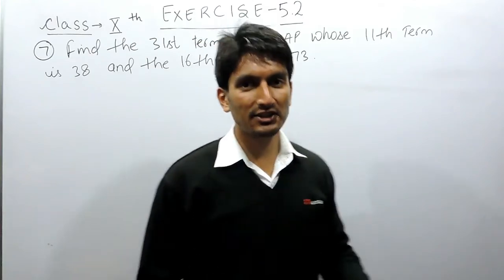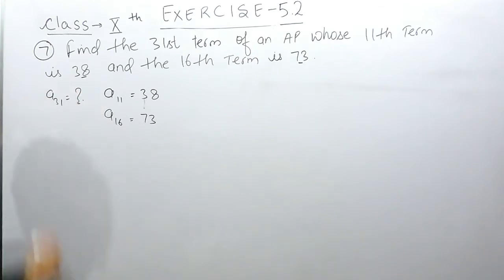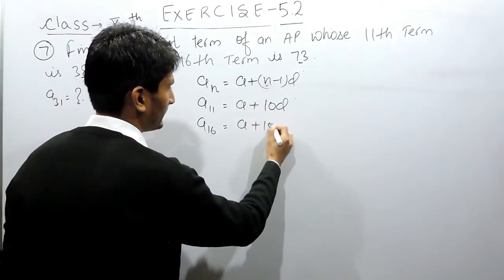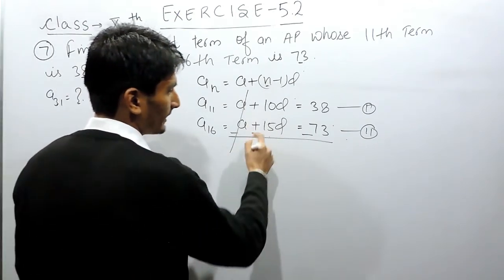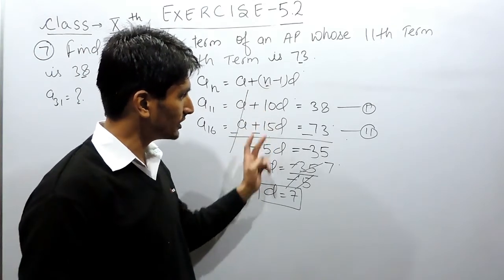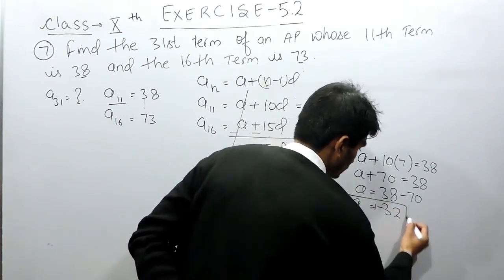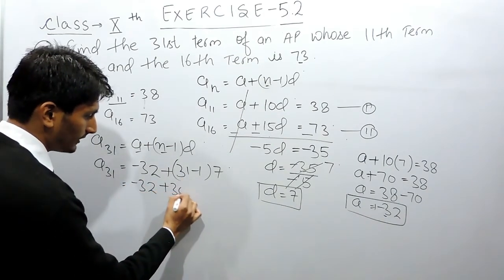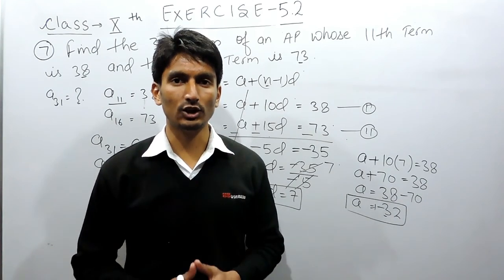Exercise 5.2 - Question 7 - NCERT / CBSE Solutions for Class 10th Maths Arithmetic Progressions